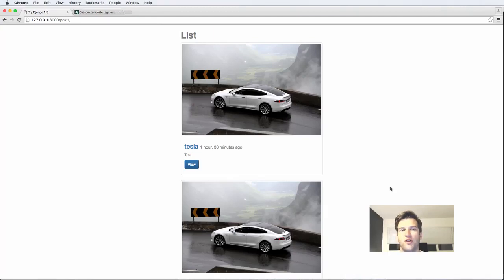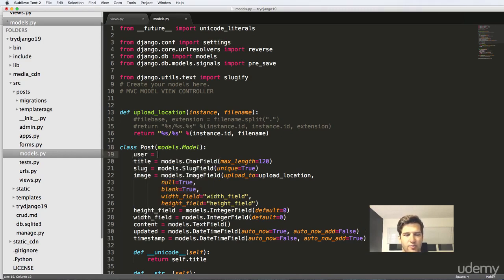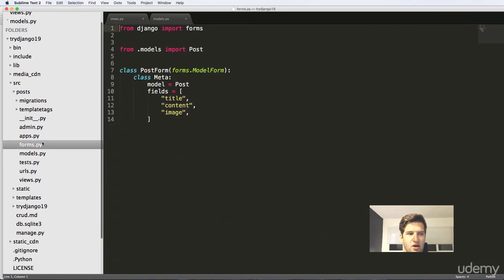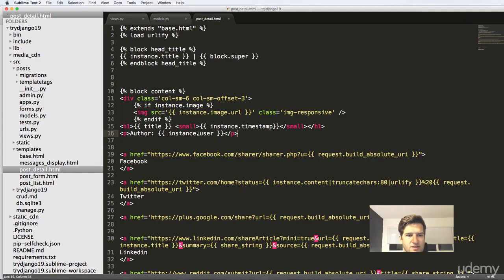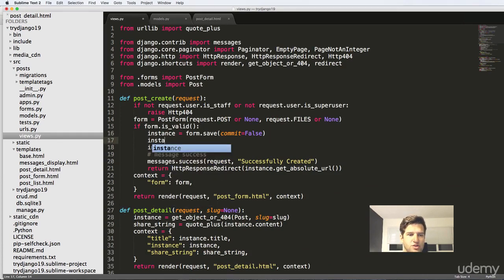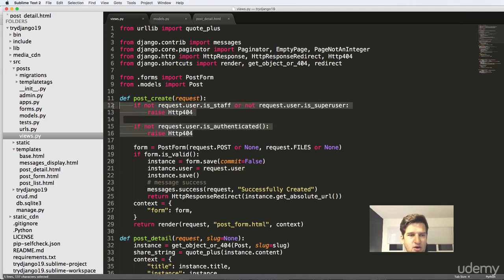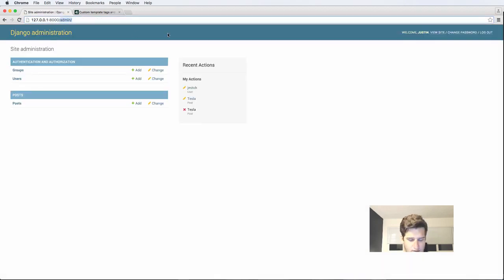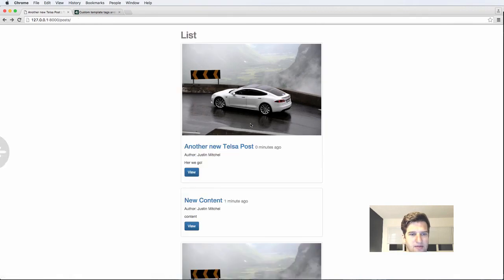Free Django Website Developing and Hosting Course in 2022 updated - Python Tutorial Anywhere #38